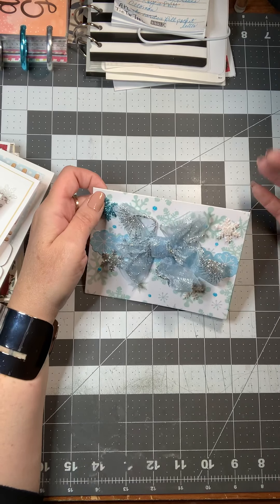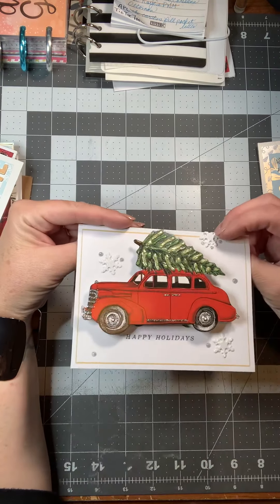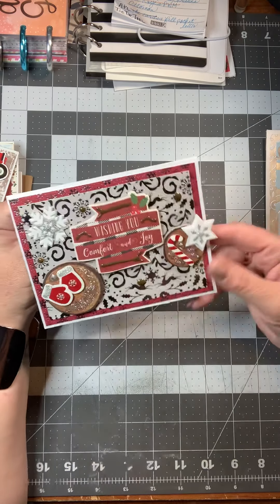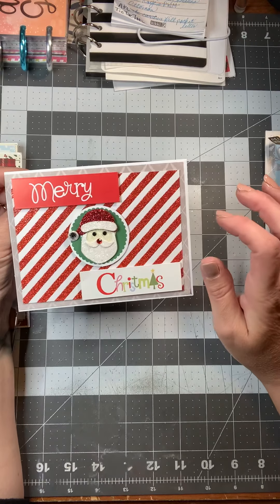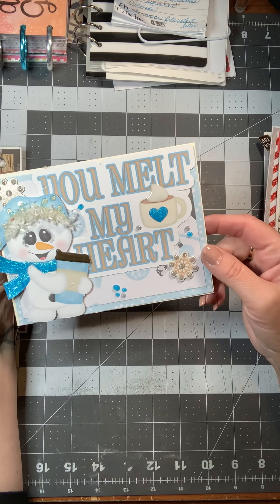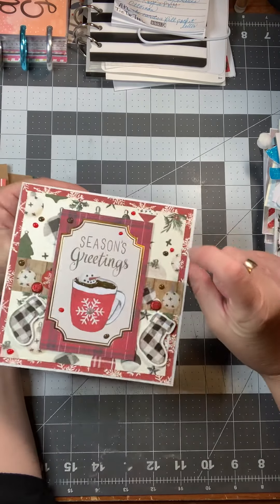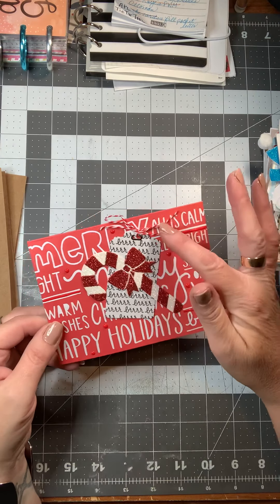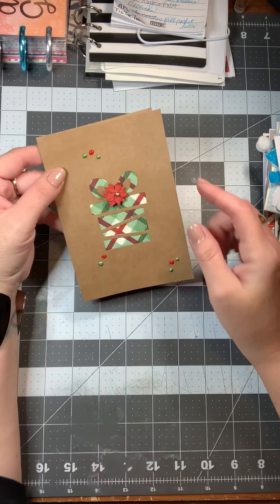Christmas Cards Project Share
My name is Ginger. I love to do creative planning and all kinds of crafting. That is what the main content of my channel is about. I mainly do videos on planning and crafting, product reviews, and yes sometimes even on my life! I am a a person that loves a simple life, but also a happy life full of joy. I have 2 kids that are now grown. I also am a recovering alcoholic and I relocated to California in 2015 after escaping in the night to a domestic violence shelter. In 2016 I became unexpectedly when I unexplainably fractured my pelvis. I have never been the same since. But this is my journey, my story, and my passion.

and Planning to Craft in California

Ginger Sowers
120 Corte Maria